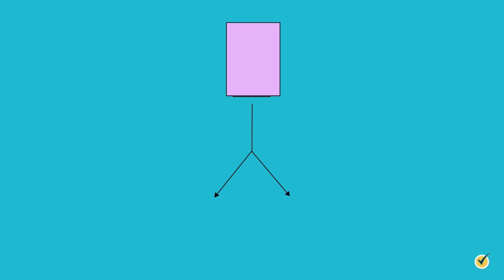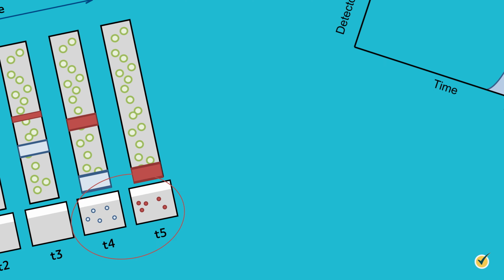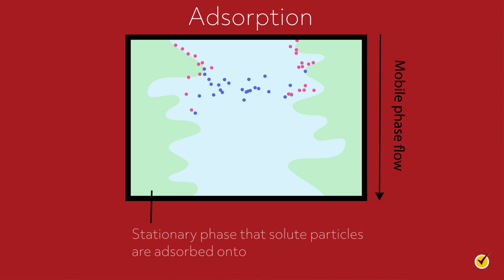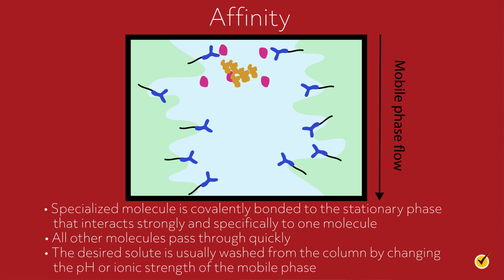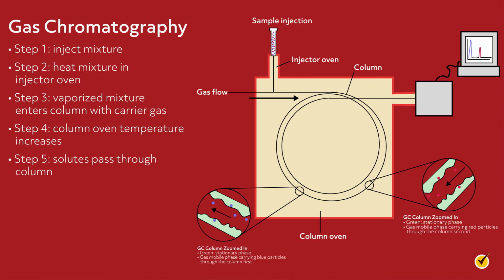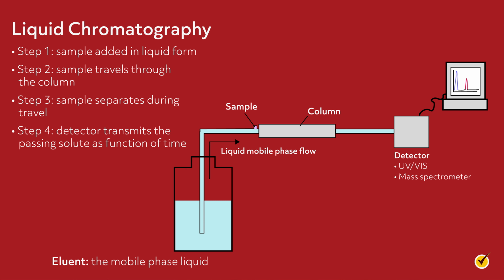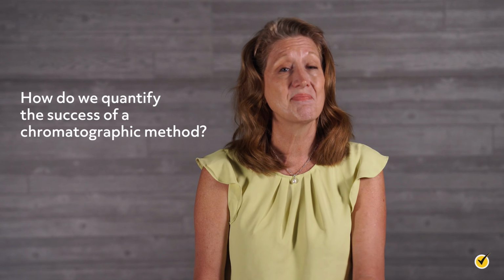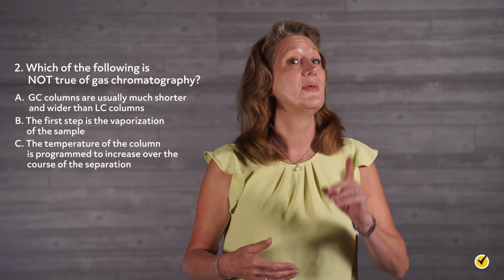What is Paper Chromatography?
Hi, and welcome to this video on chromatography! Today, we’ll cover the general process of chromatography, discuss the different chemical and physical properties used in separations, and look specifically at the instrumentation used for gas and liquid chromatography. Hopefully by the end of the video, you’ll not only understand the theory of chromatography, but also when to use it and why it is a critical tool for chemists.